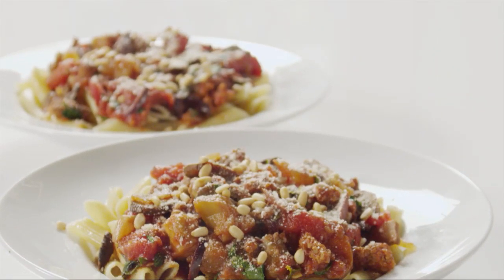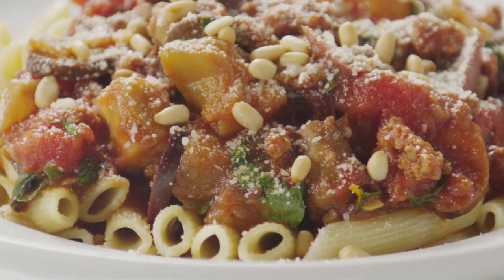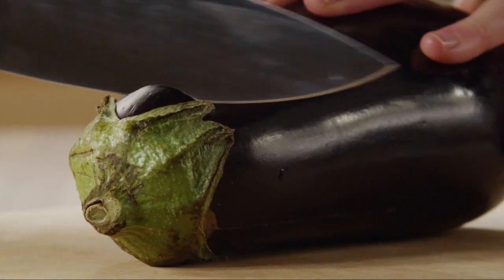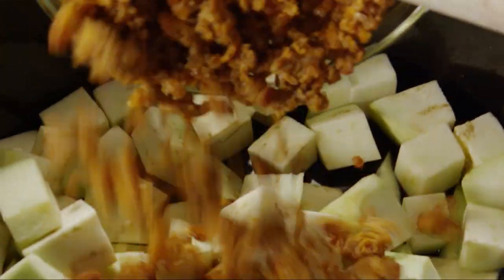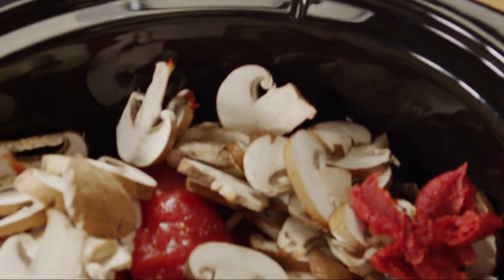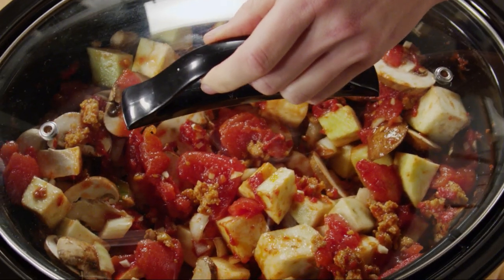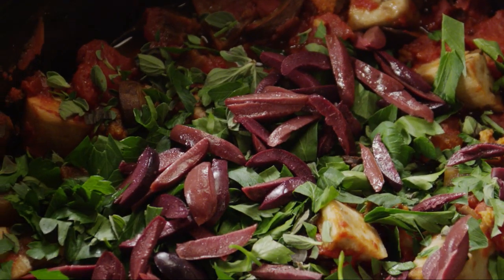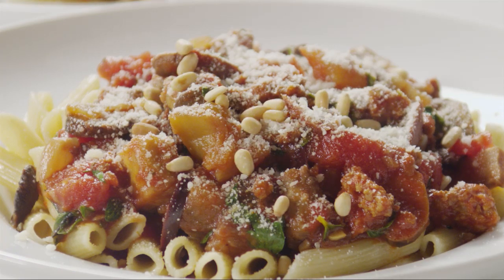Dinner Tonight: Sweet and Spicy Pasta with Eggplant Sauce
Need a easy and delicious recipe for dinner tonight? Simply mix spicy sausage, fresh eggplant, briny olives and sweet tomatoes in your slow cooker. It's that easy!